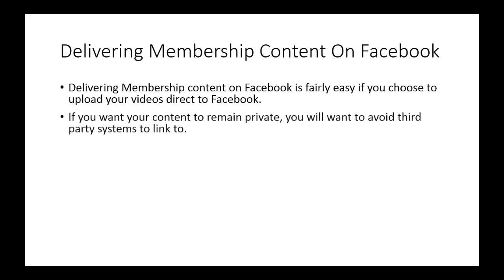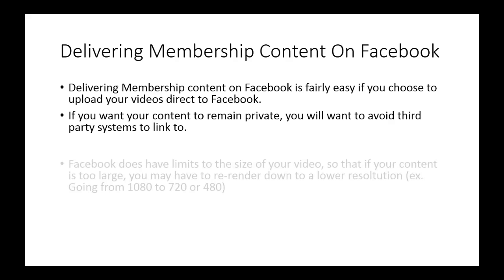Requirements For Facebook Monetization - *New* Facebook Monetization Updates For 2020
Requirements for Facebook monetization - Facebook monetization. Facebook video monetisation started in India.
How to monetize videos on facebook fast! Friends, this video is part 8 of Facebook optimization series including the requirements for facebook monetization.

Video 1
Video 4
Video 5
Video 6
Video 7

(continued)

Marketing automation is absolutely vital when you do business online. While Facebook monetization is one part, here you can get a FREE guide that reveals 77 insider secrets used by the world's greatest copywriters to come up with powerful money-making sales letters, advertisements, and emails.

If you do any kind of business online, you must know how to monetize facebook videos. In this video series, I have explained about how to enable Facebook video monetization, how to monetize Facebook videos,  payment methods for creators,  and what are the Facebook monetization criteria.

Are you wondering what it takes to monetize facebook videos for your page? You can do this using Facebook creator studio.

Set up your Facebook page for monetization today.

More Information about Requirements For Facebook Monetization - *New* Facebook Monetization Updates For 2020:

Here you can learn about the different types of data monetization.

There are many aspects to monetizing Facebook.

Extroverts are found to have the maximum number of friends on websites.

Timed Index of video content:

00:03 welcome back to Facebook monetization
00:20 to put your YouTube link
01:45 of Facebook
02:08 content or your membership settings
02:26 membership settings
03:02 outside the membership

Also searched online for:

creator studio facebook
creator studio

This video was about: Requirements For Facebook Monetization